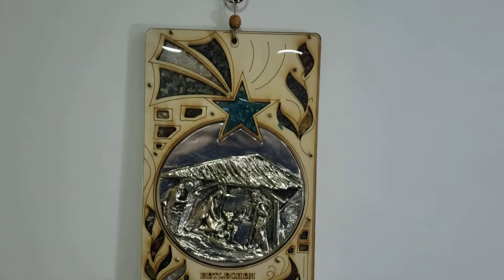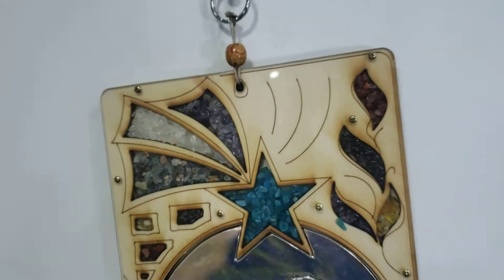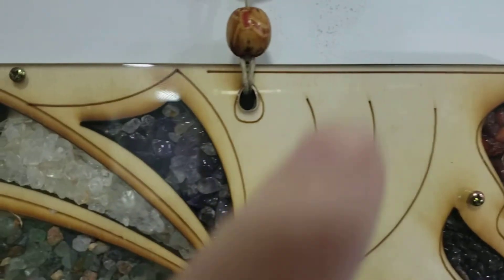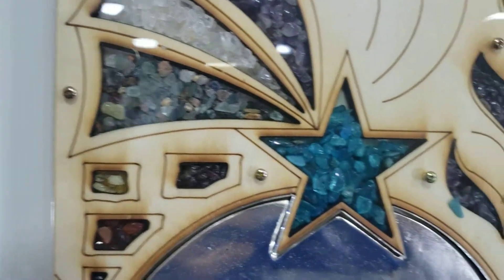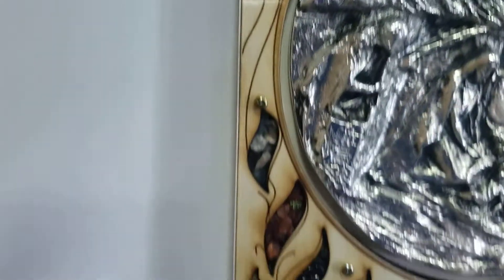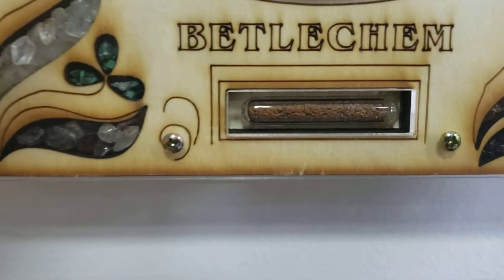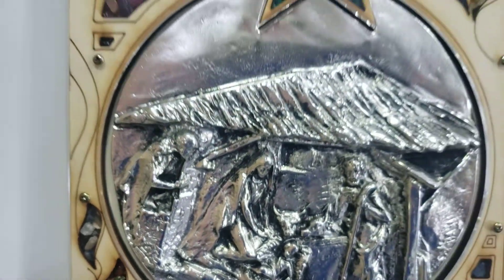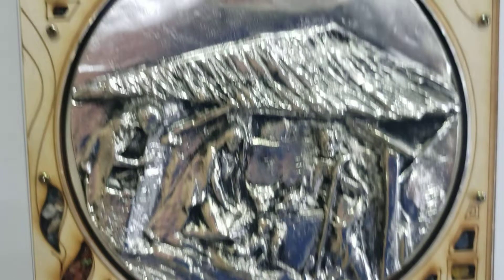Nativity Scene Star of Bethlehem Wall Art Decor - Hand Made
A Nativity Scene - birth of Jesus - Star of Bethlehem wall art decor. At the bottom is written "beitlechem", which is how Bethlehem is pronounced in Hebrew but in Latin letters.

The art decor figurine is made of zinc alloy metal and the plating is sterling silver 925.  The frame itself is made of birch wood and the inside of them are beautiful carvings with deep river semi-precious stones. at the bottom, near the Bethlehem inscription, is a capsule with real Holy Land soil.

The décor is hand made in the Holy Land.